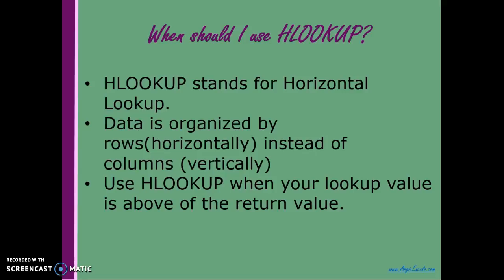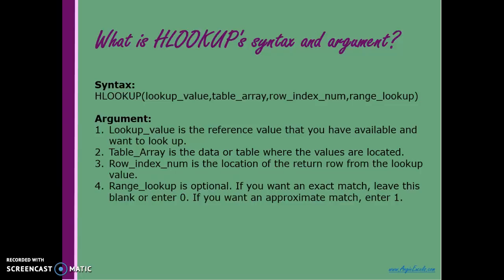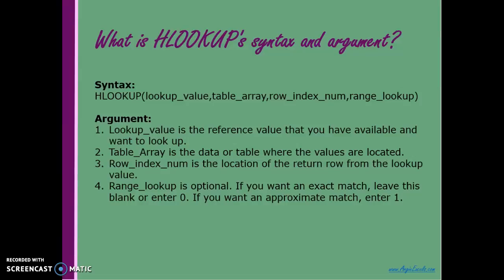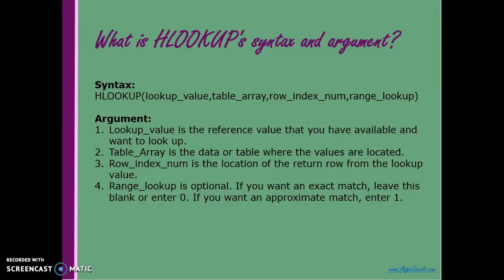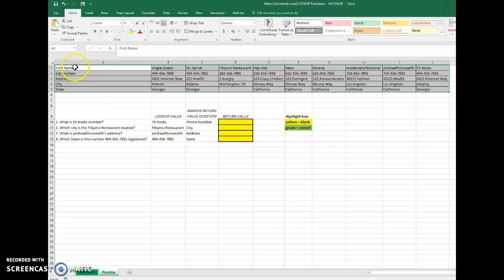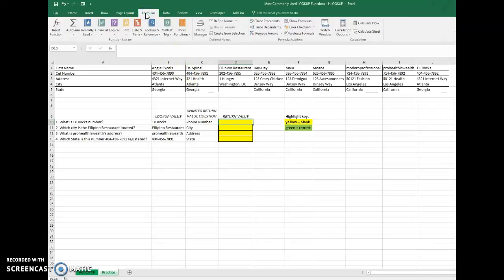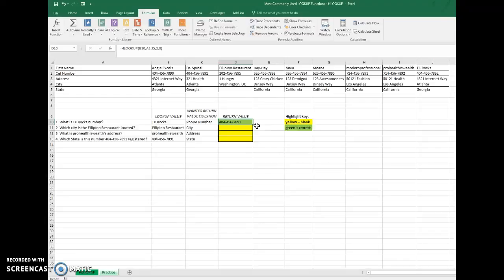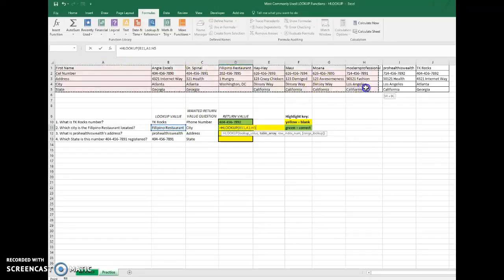BLOG 3: HLOOKUP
When to use HLOOKUP? What is HLOOKUP's syntax and argument? Where to find HLOOKUP and how does it work?

"Everyday is a learning experience" and to that I say: HAPPY LEARNING!